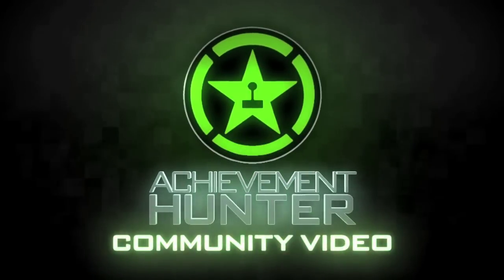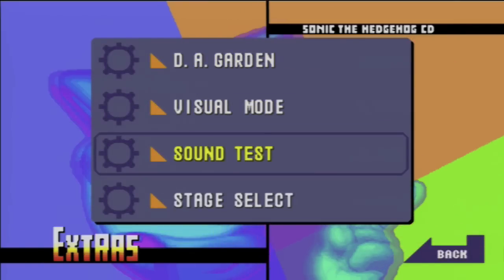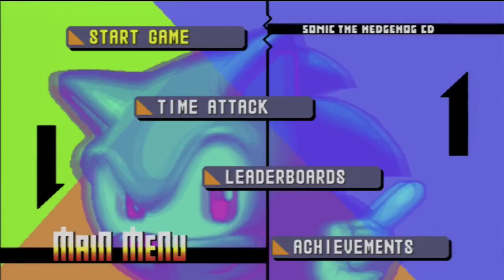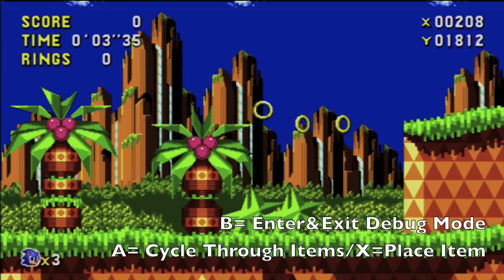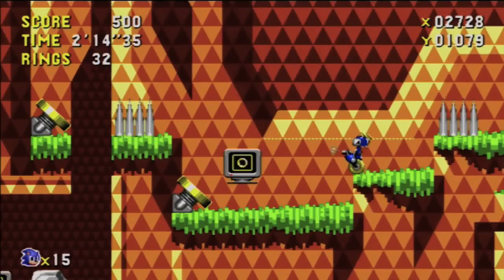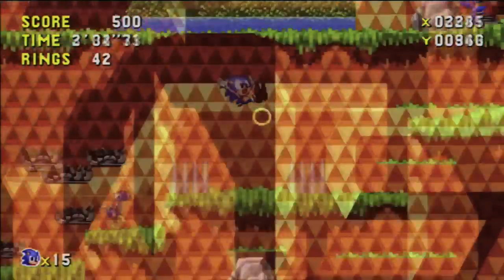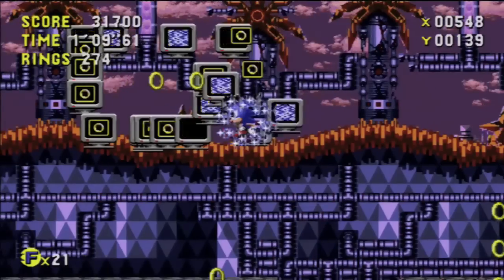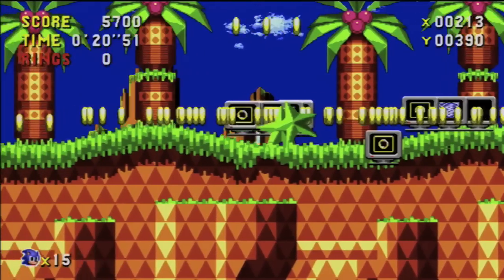Sonic CD - Debug Mode Easter Egg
Franco here, showing you the Debug Mode Easter Egg in Sonic CD!